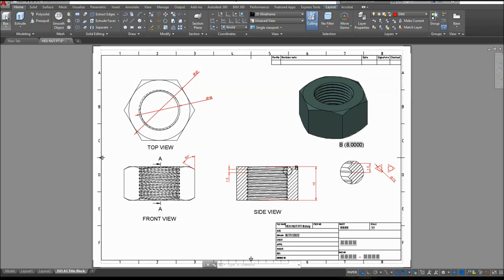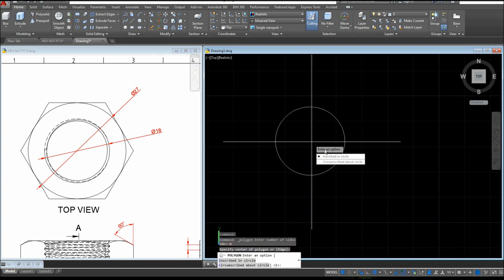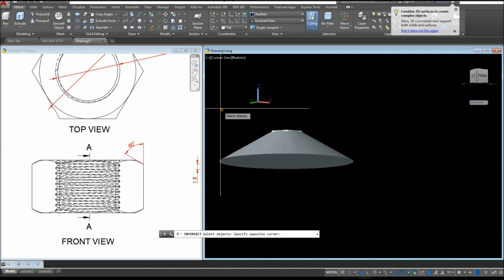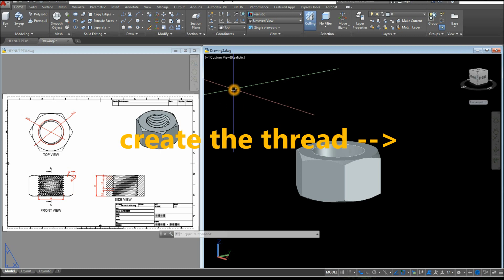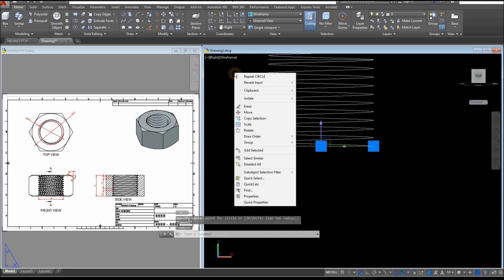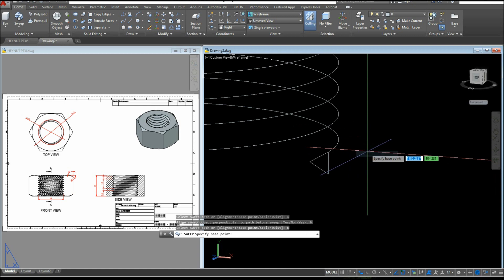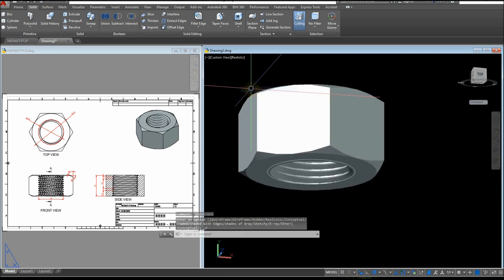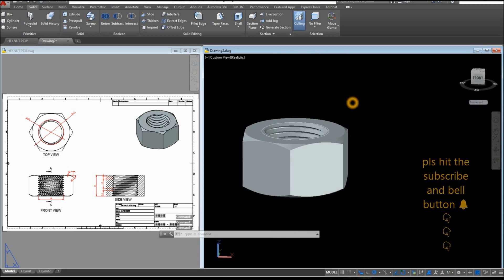HEX NUT for Steam Stop Valve pt. 8